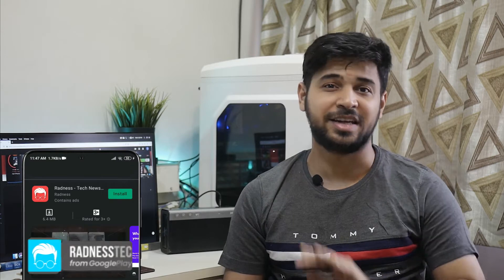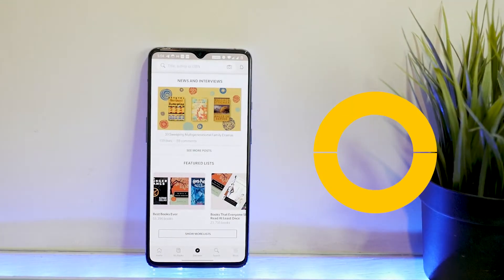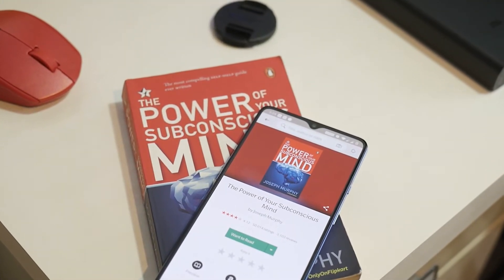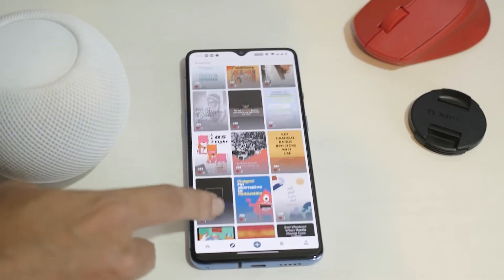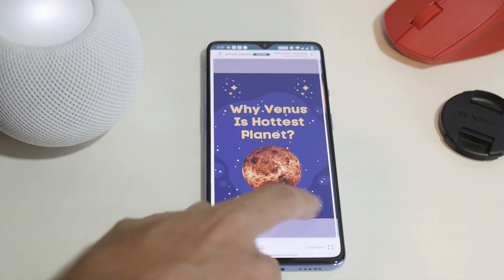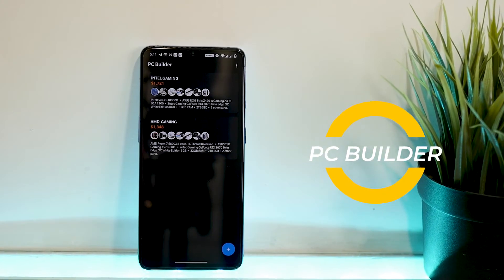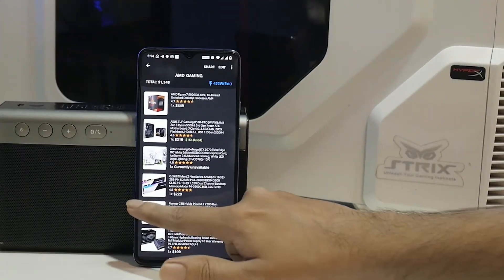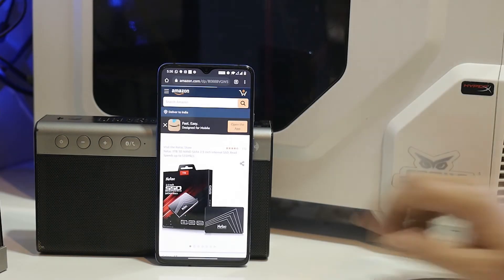Top Android Apps May 2021| RADNESS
Thanks for showing so much love to our TOP 5 Android Apps series. This time we are back with a fresh set of 5 Android Applications. Some of them are unique while others are quite productive. Why don't you hang back and watch the video till the very end?

Here's the list for all the Apps:
Goodreads

PC Builder - Part Picker & Generate Builds!

***Time Codes***

00:00​ : Intro
00:58​ : Goodreads
01:43 : Yoda: Learn via infographics
02:24​ : DirectChat (ChatHeads/Bubbles for All Messengers)
02:50 : PC Builder - Part Picker & Generate Builds!
03:31 : Tangle